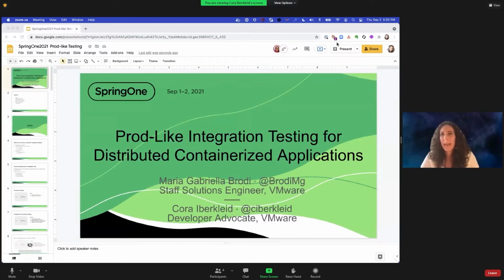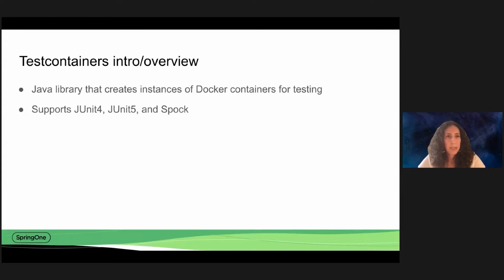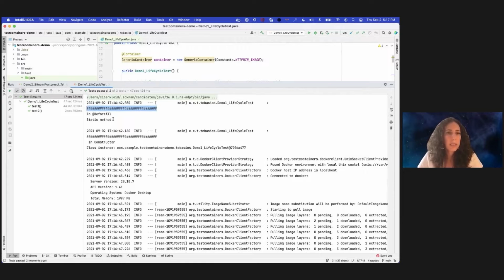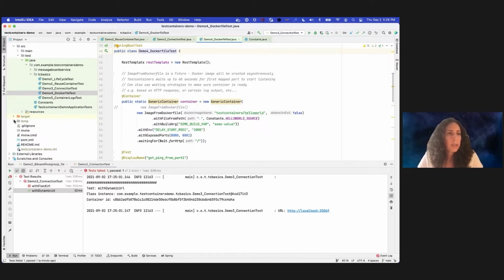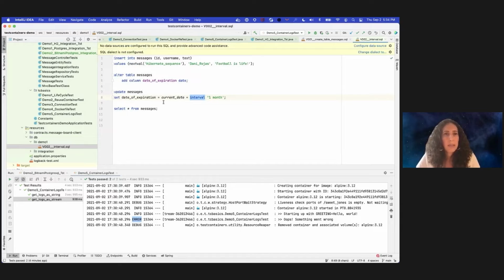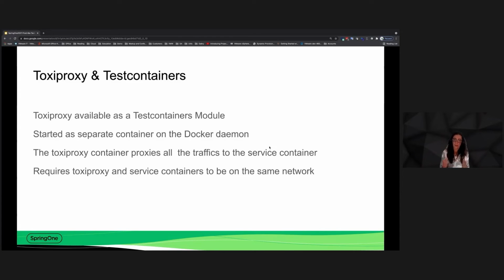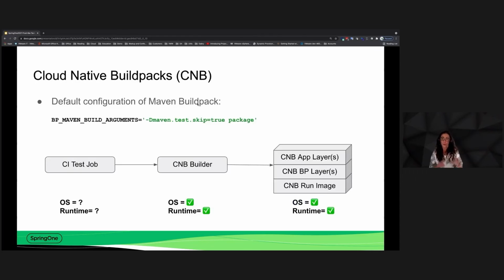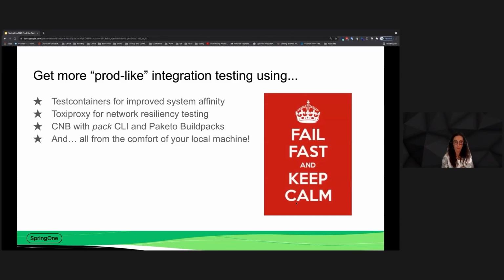Prod-Like Integration Testing for Distributed Containerized Applications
Integration testing for distributed containerized applications poses new challenges in terms of practices, tools, and environments for developers who want to carry out more prod-like integration testing earlier in the development lifecycle.

 In-memory databases are useful but cannot provide the level of assurance needed as you test against a real database. This option is also limited to data services, but not all services provide an in-memory alternative.

 Testcontainers is a framework for instantiating standalone containers for any number of services to test against. The framework offers some out-of-the-box options, but you can also provide your own image, and even your own Dockerfile to instantiate the service of your choice.

 In this talk, we'll explore testcontainers and push the boundaries in order to explore how they may be used in conjunction with Cloud Native Buildpacks. This approach has the added benefit of ensuring that all testing is carried out on the same container stack.

 Cora Iberkleid, Developer Advocate at VMware
 Maria Gabriella Brodi, Staff Solutions Engineer at VMware